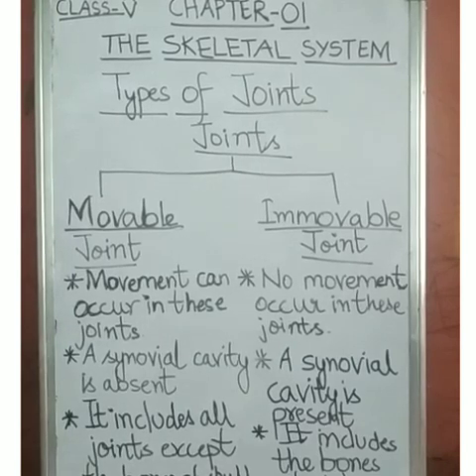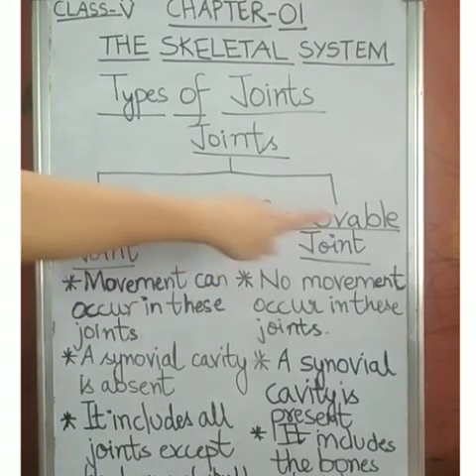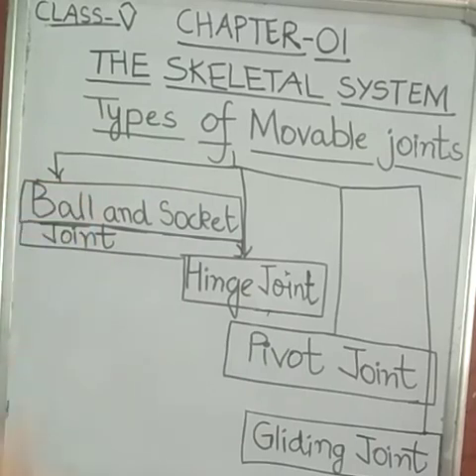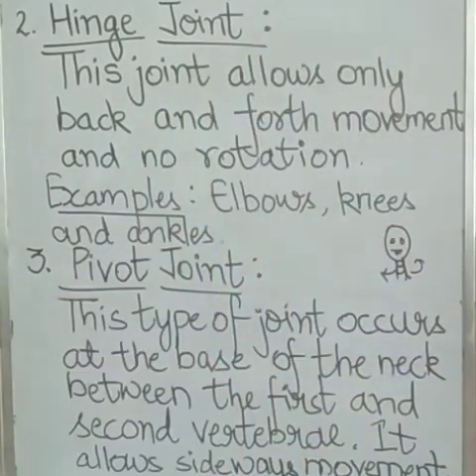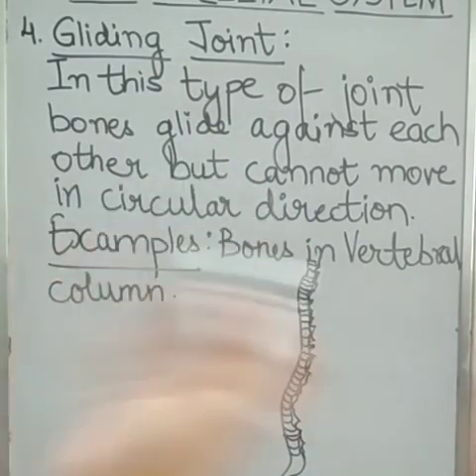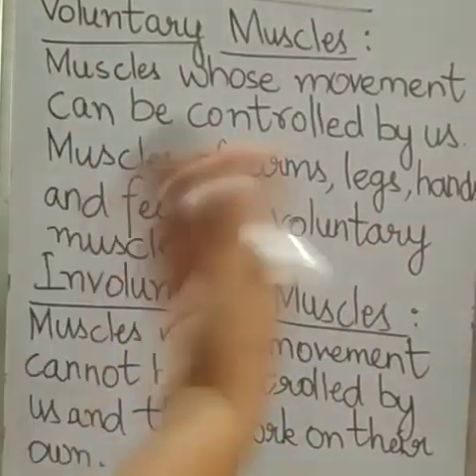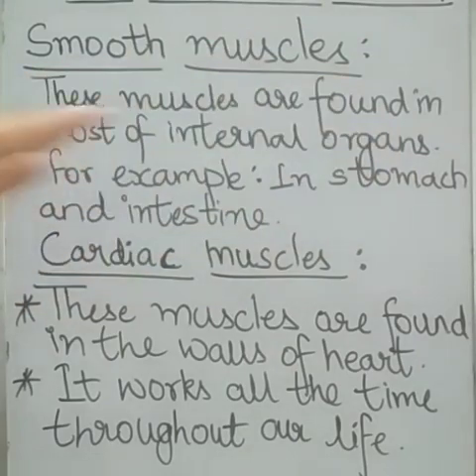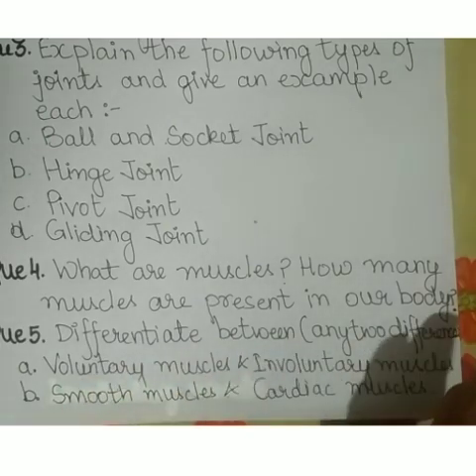CLASS:- V(FIFTH) "SCIENCE" CHAPTER - 1 (PART - III)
From "New Trends in Science" - I.C.S.E.